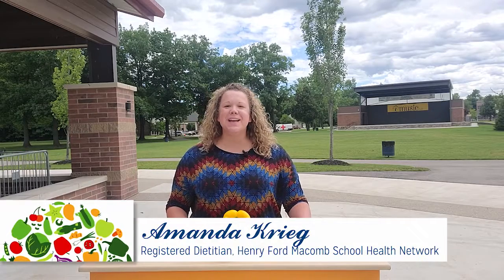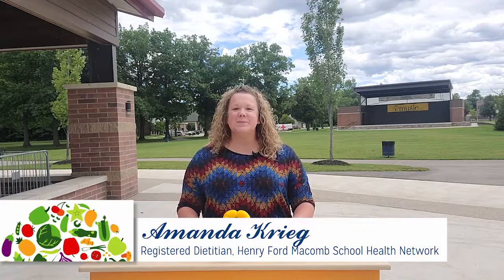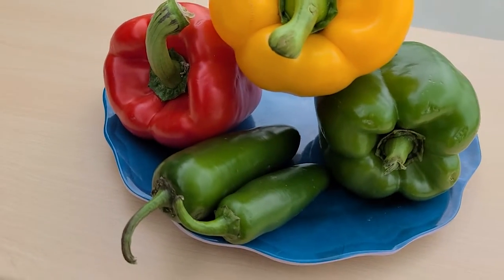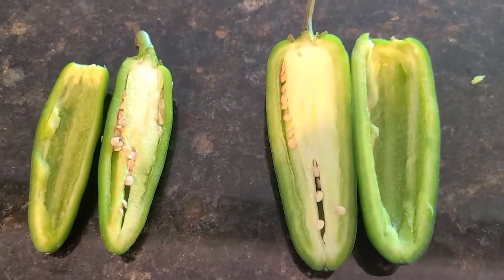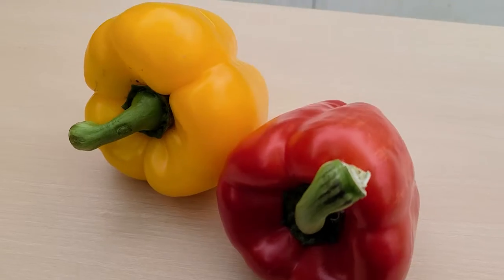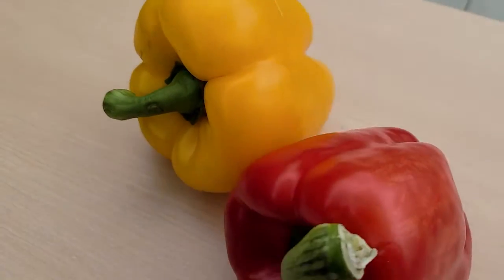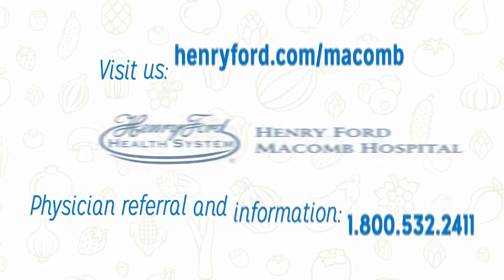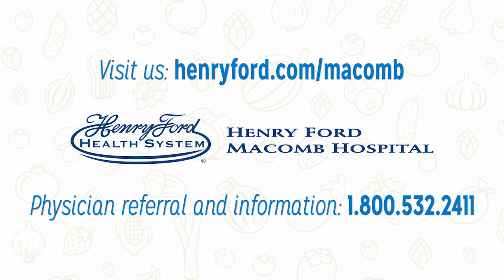Fruit and Vegetable of the Week - Peppers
Fresh fruits and vegetables are at the heart of a healthy diet. What’s the best way to select them at the market and store them at home? How do you easily include them in your daily meals? Each week, an expert from Henry Ford Macomb Hospital will offer tips on adding fresh fruits and vegetables to your home’s healthy menu.